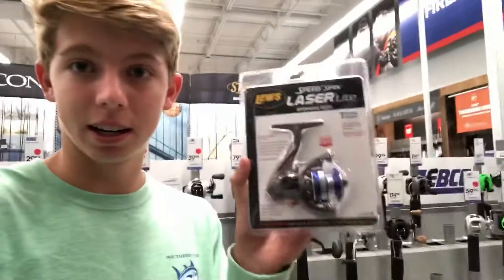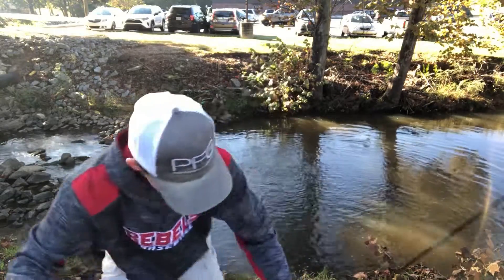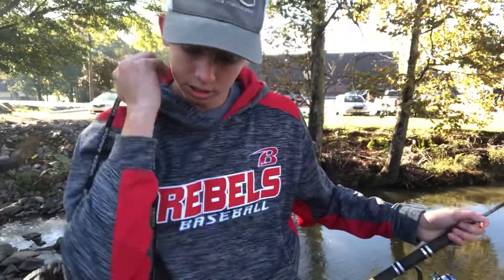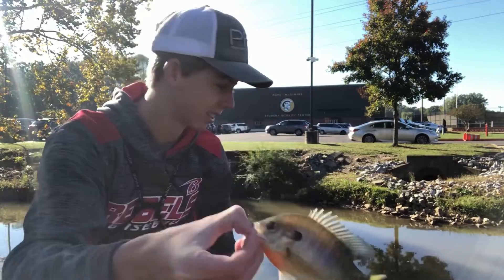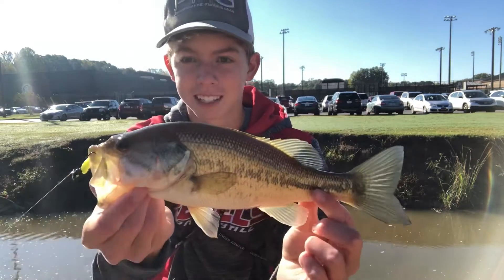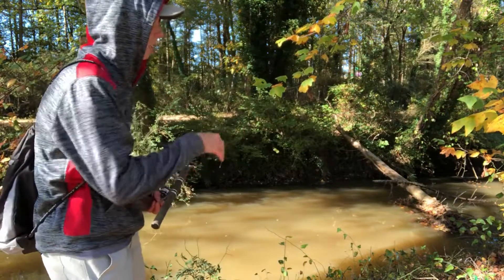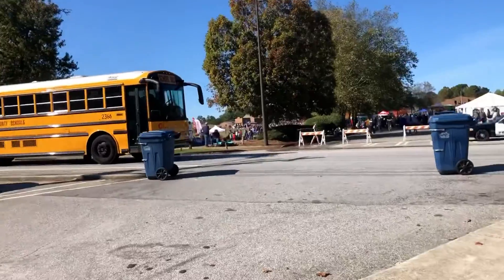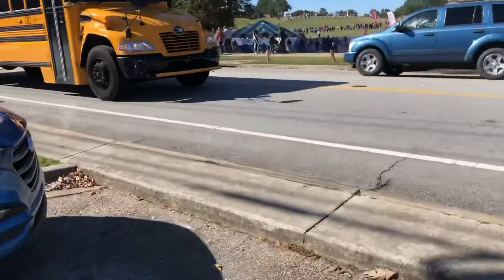I caught a blind bass - Urban Creek Fishing in POOP Water!!